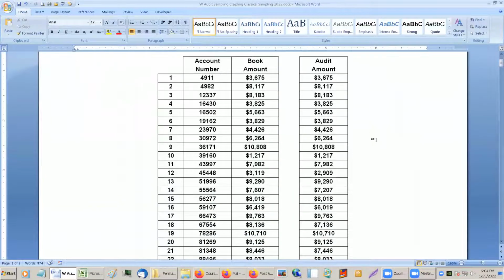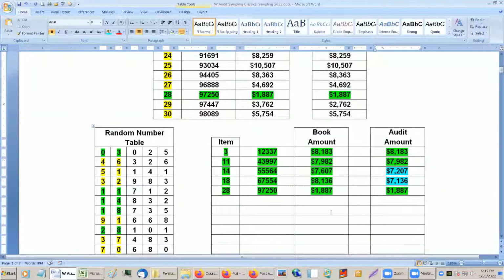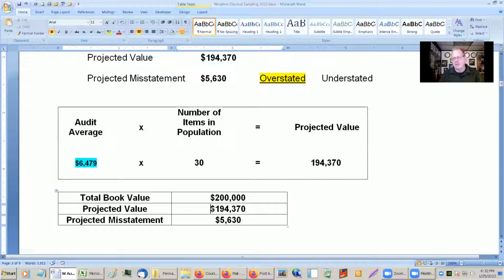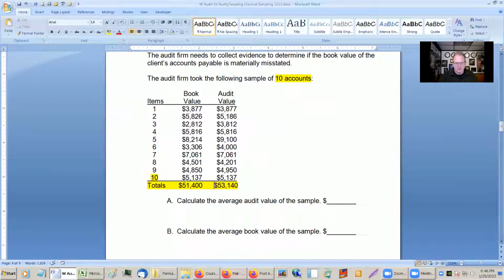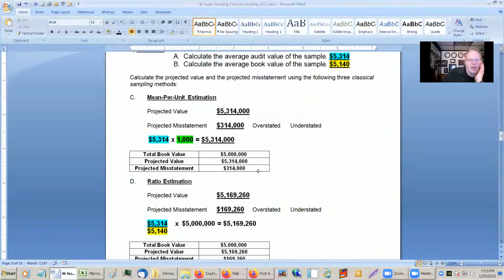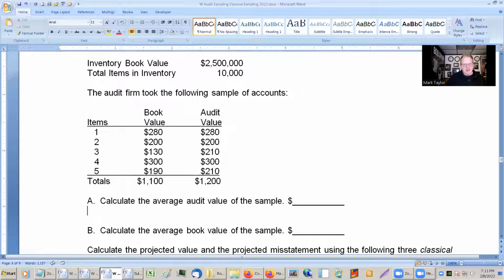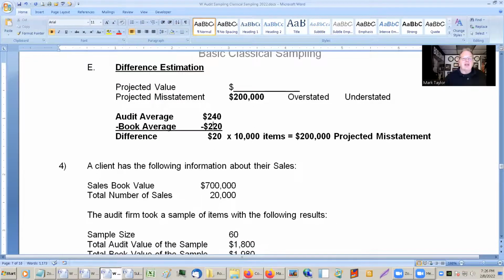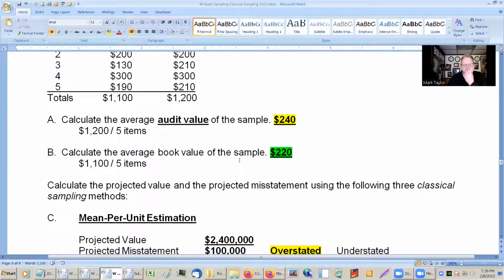Classical Sampling Video for Handout 2022